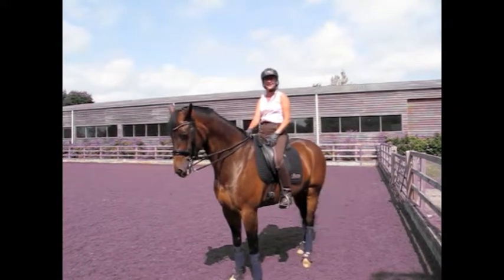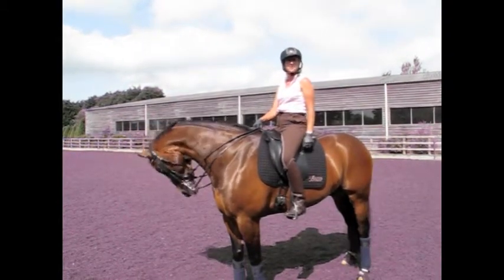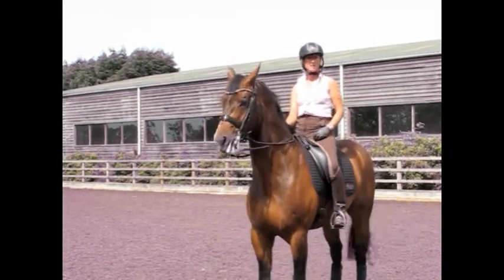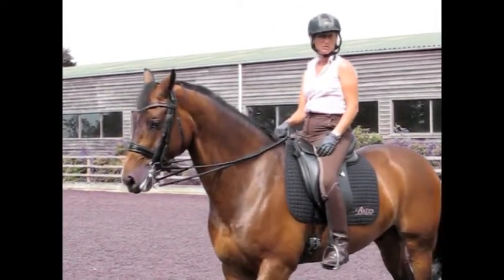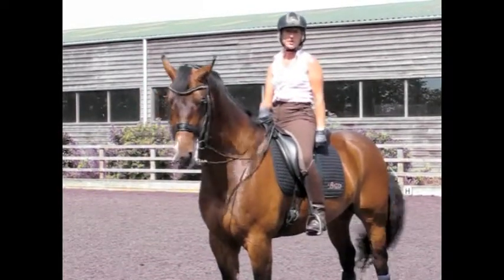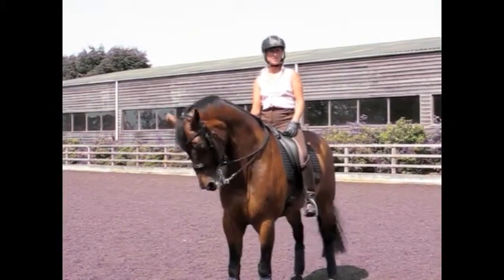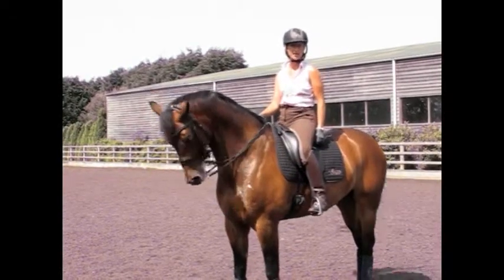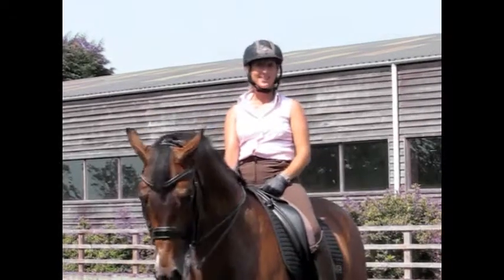Amy Stovold Schooling At Medium Level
International dressage rider Amy Stovold talks viewers through some medium level movements and demonstrates correctly then incorrectly to show the viewer common mistakes made within medium level dressage tests. Filmed at Amy Stovold's yard in Sussex, England.